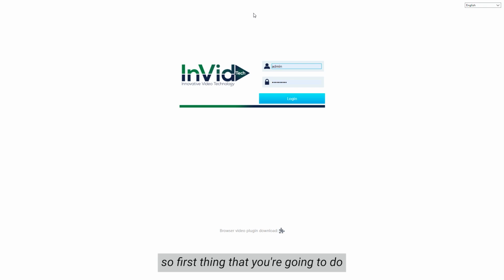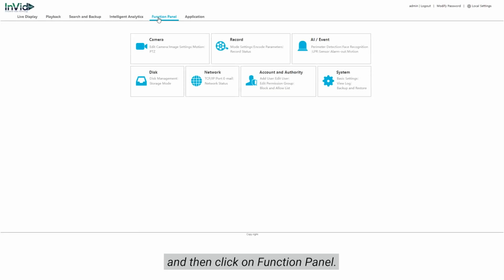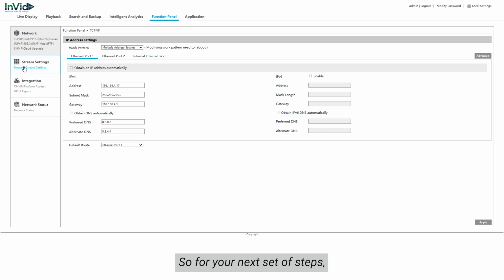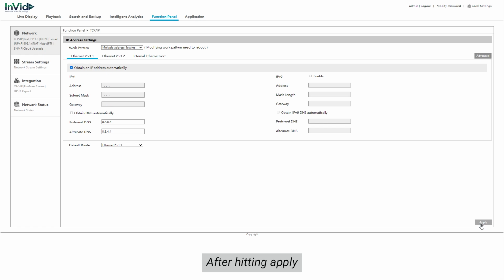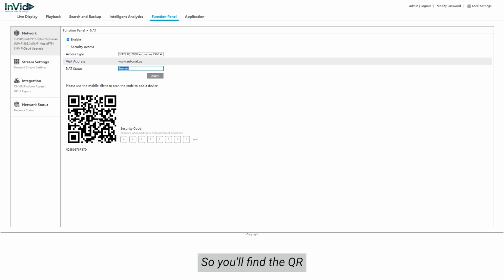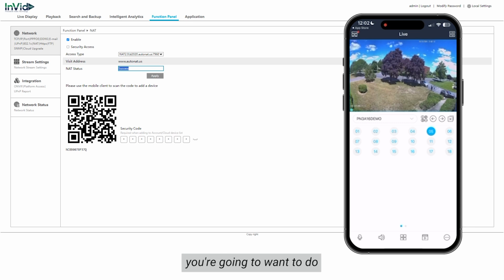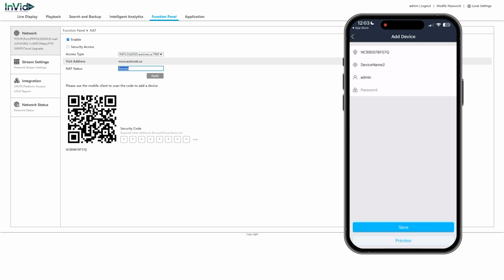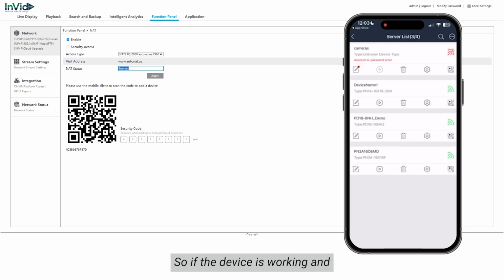Adding Your Paramont Recorder to the Paramont Phone App WITHOUT an Account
This video will walk you through step-by-step instructions on how to add the Paramont Recorder to the Paramont Phone App.